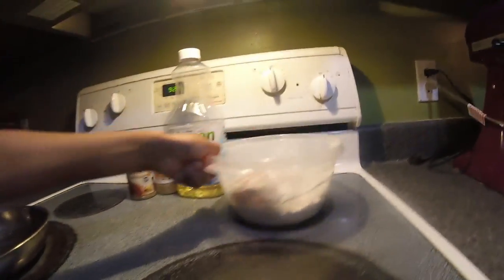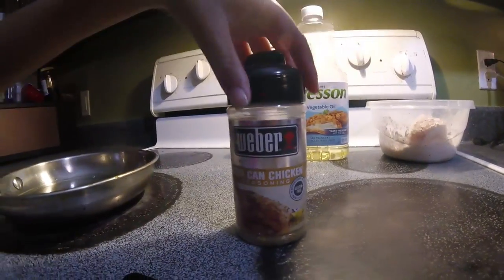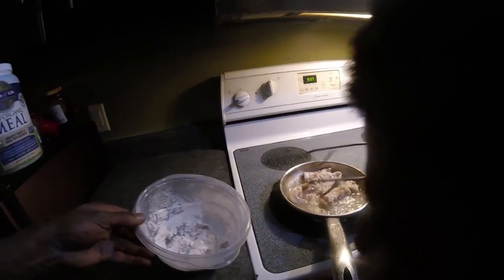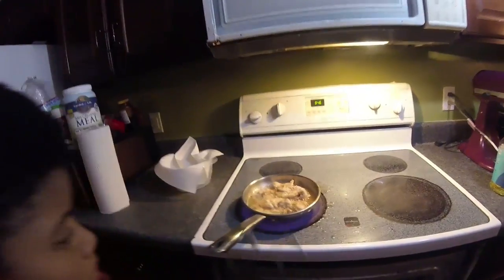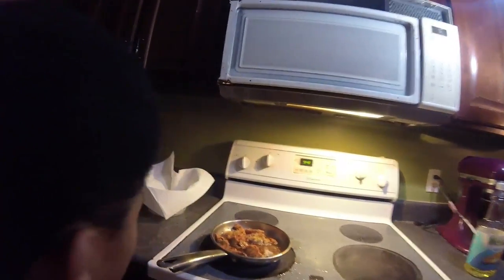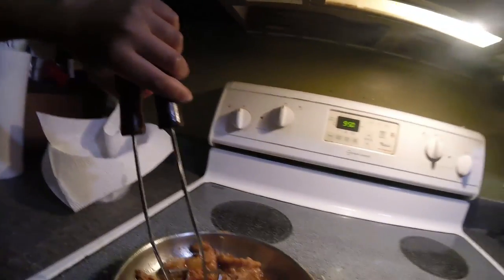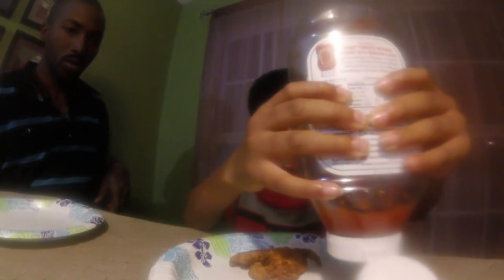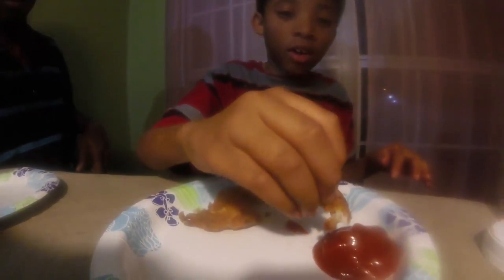Redfish Catch n Cook featuring Son / Lil Woody aka Mini Woody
Just did a collaboration video with my son.  I threw down in the water and he threw down in the kitchen.

Bloomingdale, GA 31302